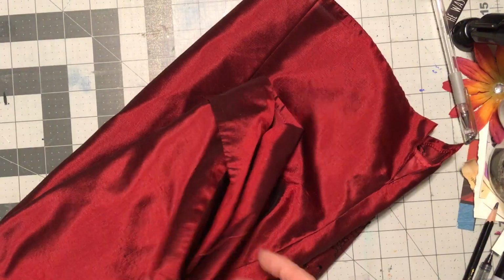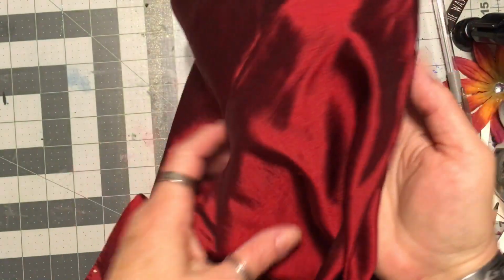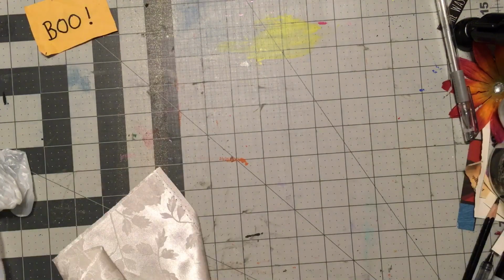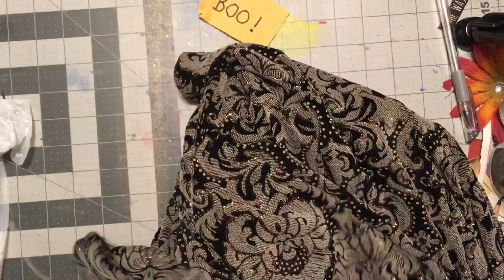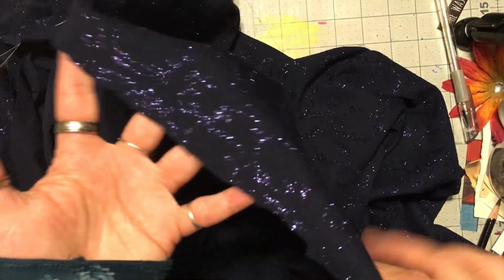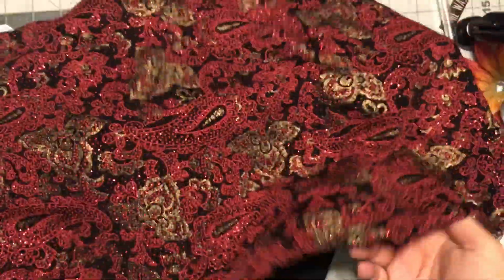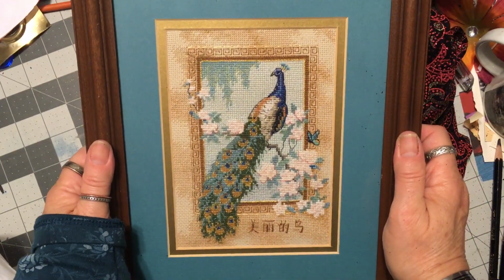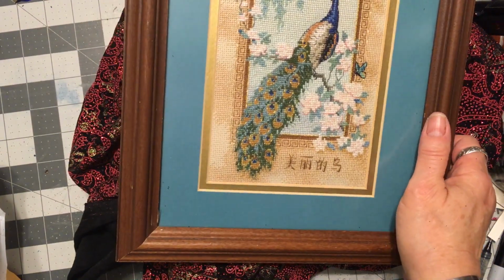Crazy Quilt Friday ~ Fabulous Fabrics from Goodwill ~ DancesWithPitBulls ~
Hello, it’s me, Crazy Rebecca Dances With Pit Bulls. Welcome to Crazy Quilt Friday. I got some great fabrics at Goodwill Sunday. Someone who made formal wear must have donated them. I'm rich!!!

Happy Mail or a new sign can go to:

Rebecca Halley
44 E Main Suite 513